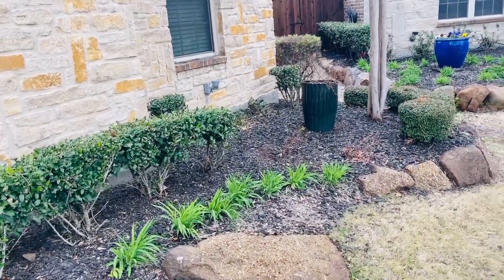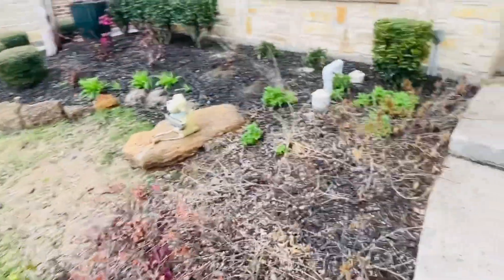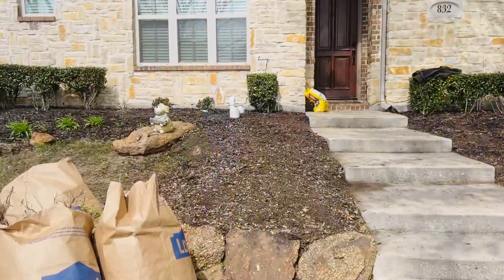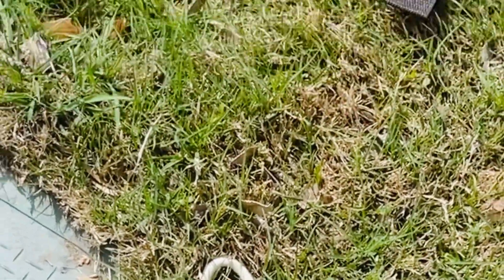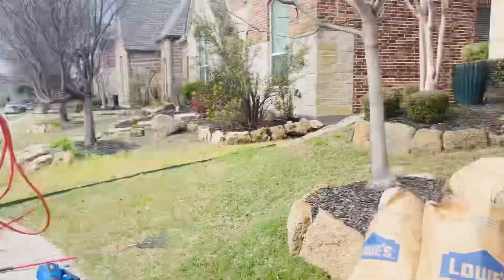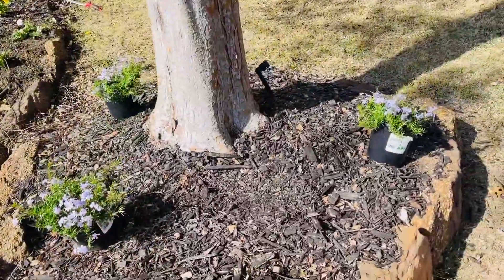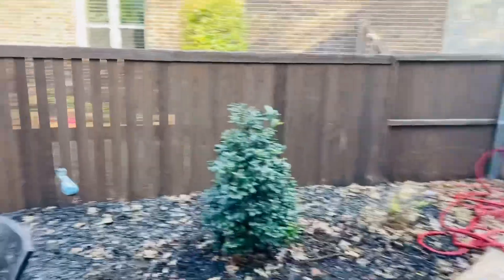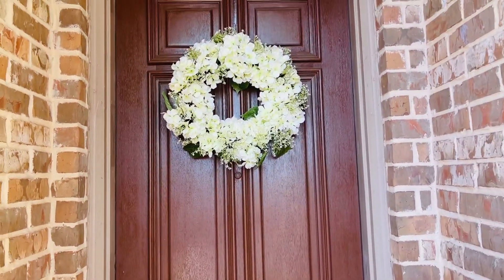Getting Ready for Spring! Yard Cleanup and Planting Flowers.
Ivan and I had a busy weekend! Front yard is done, but now we have to work on the backyard!